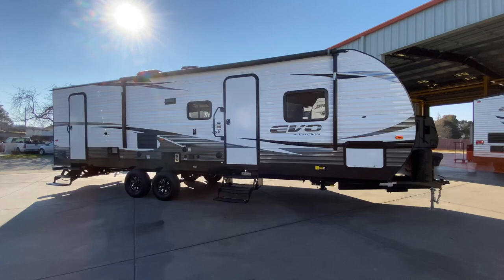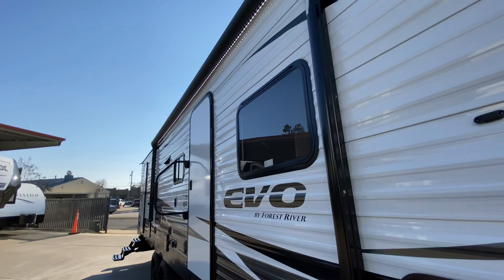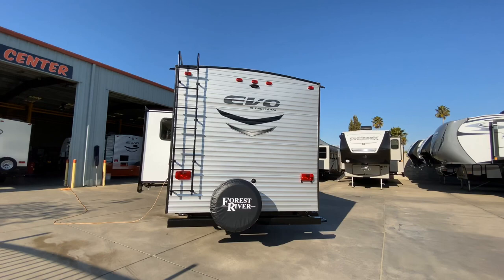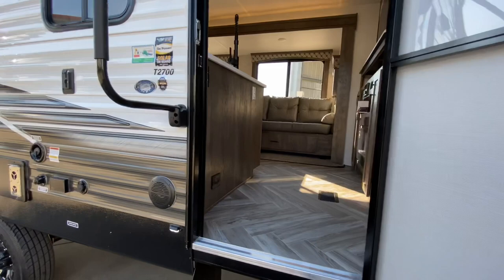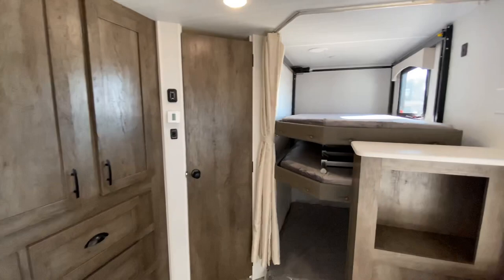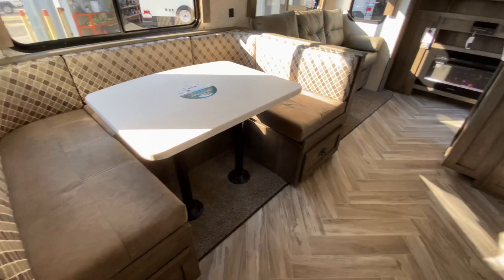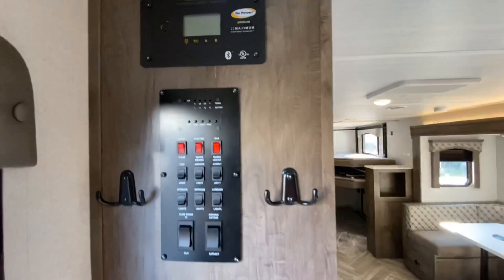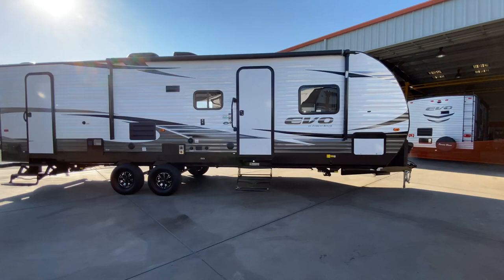2020 Forest River EVO T2700